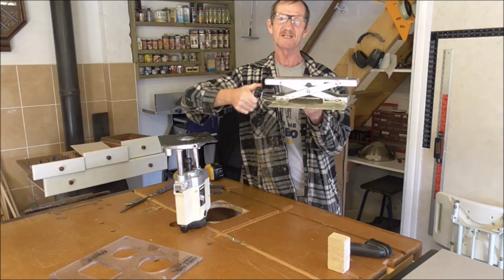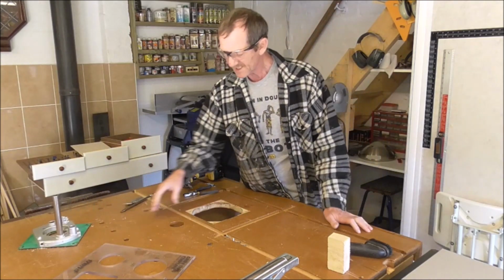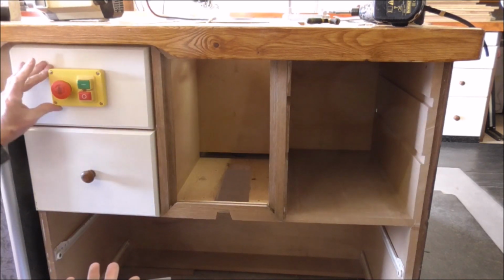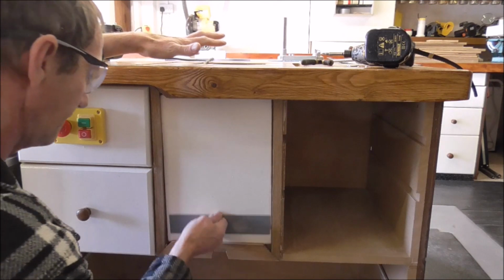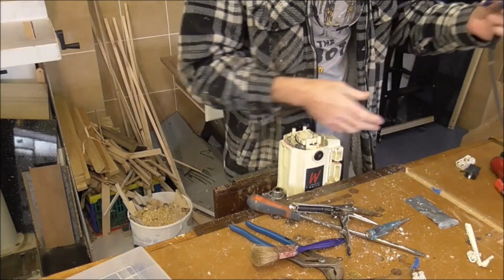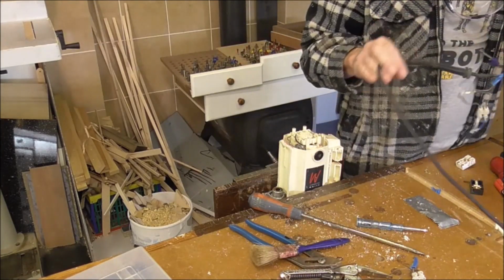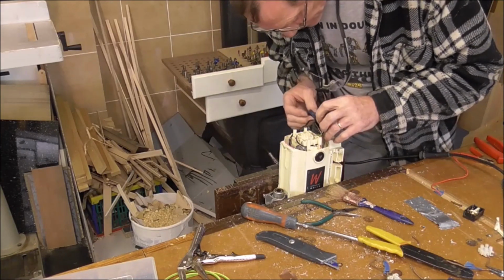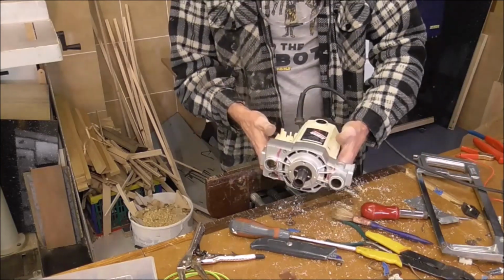Router Station Makeover part 1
makeover to my router station first i needed to fix my big work horse of a router